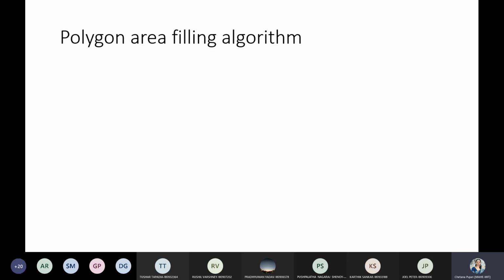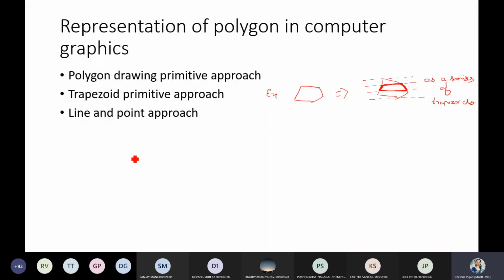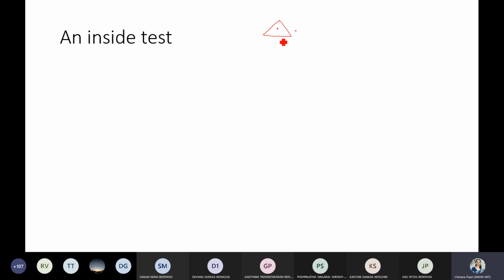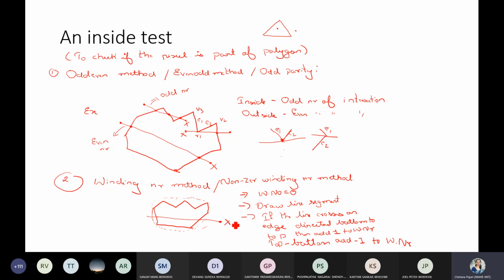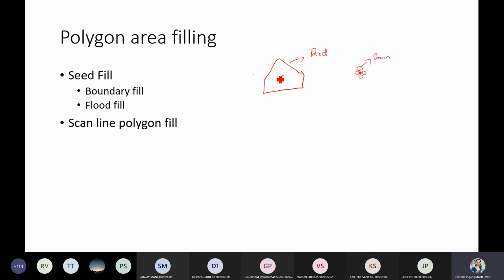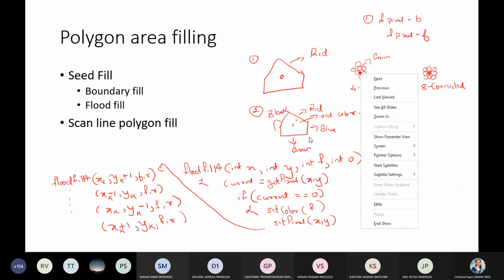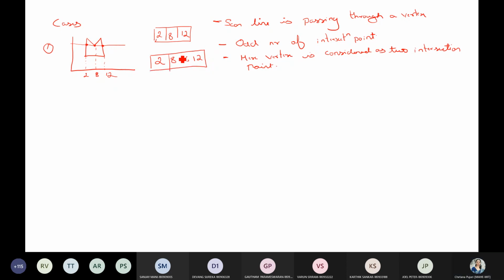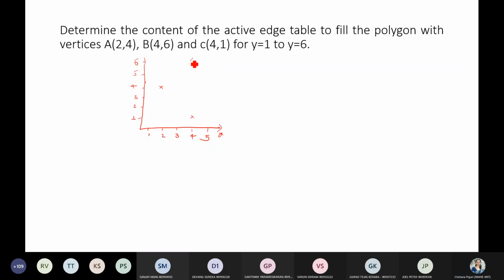Computer Graphics and Animation - 29th September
Conducted by Chetana Pujari